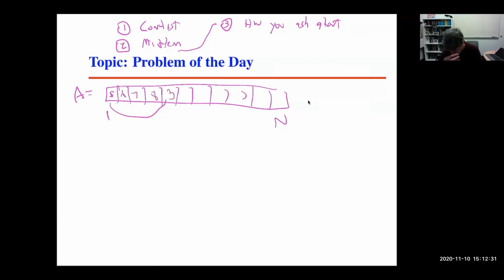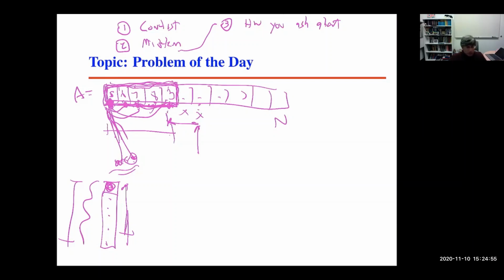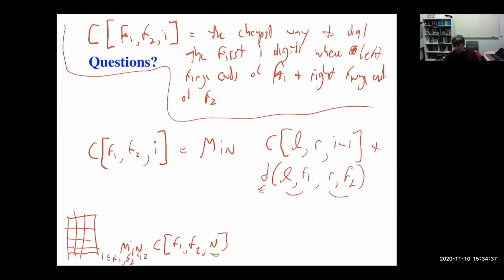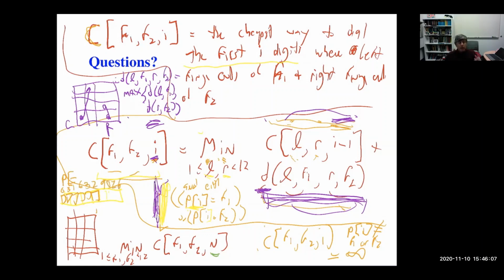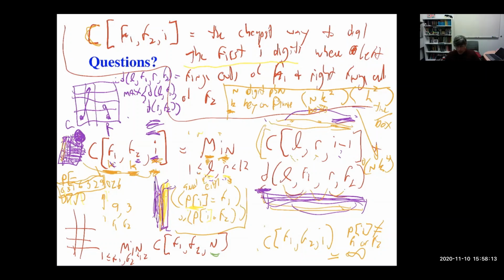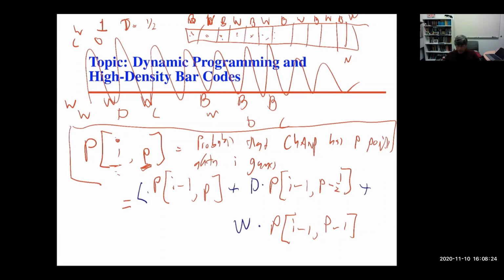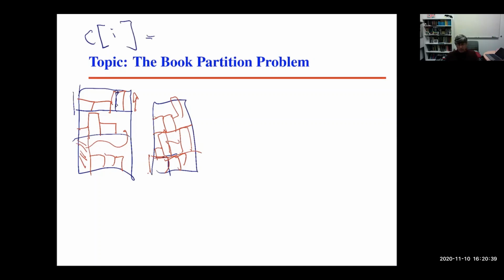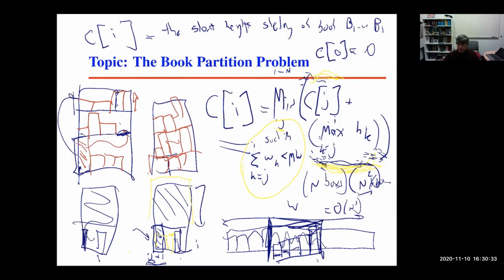CSE 373 -- Lecture 22, Fall 2020